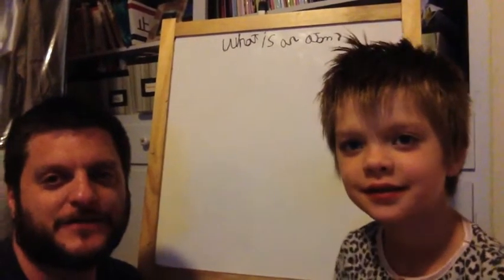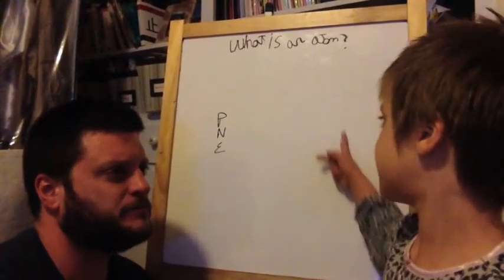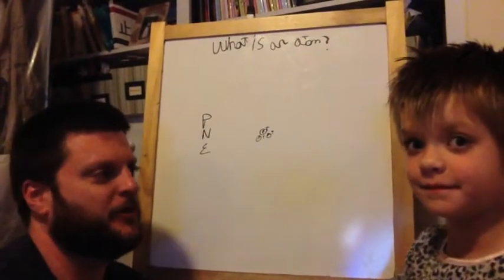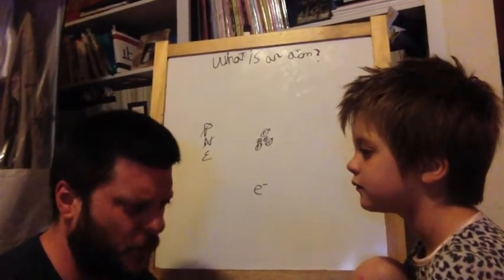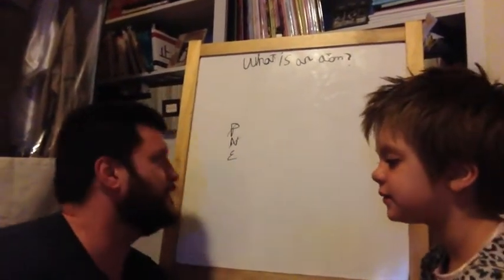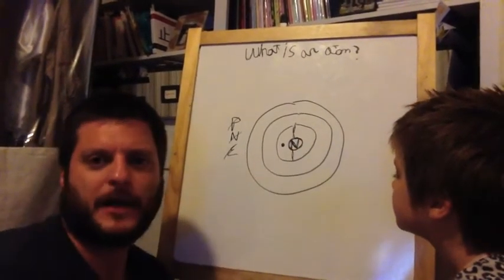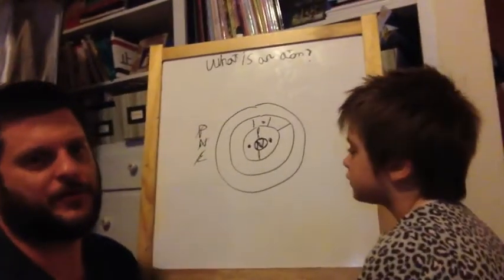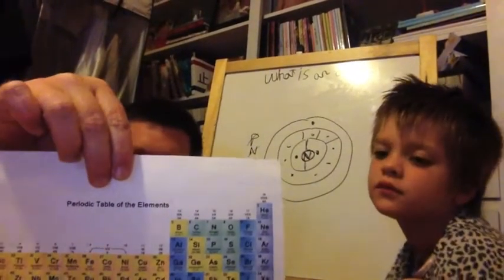Home School Science- What is an atom - Day 90 | ActOutGames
Some of the things I've been learning about atoms.